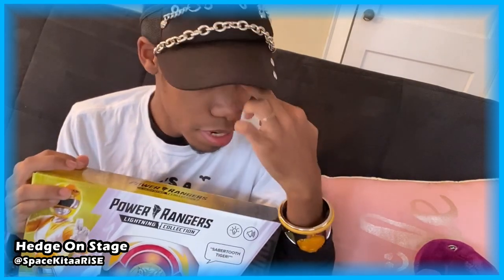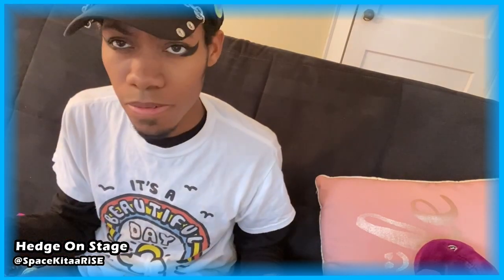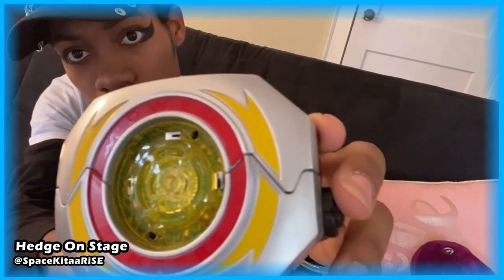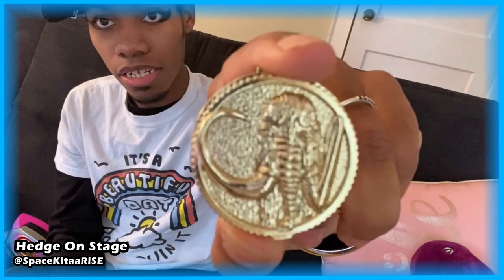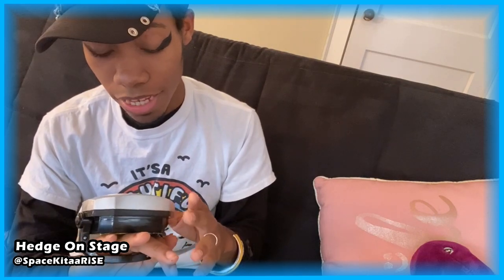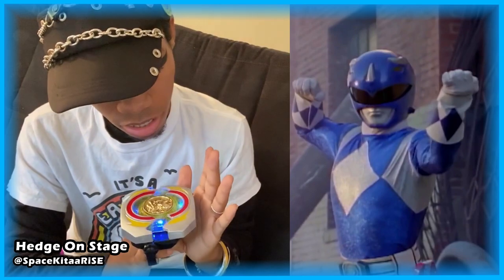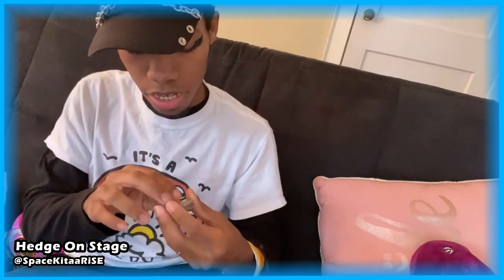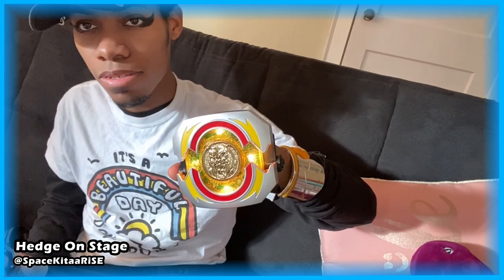LIGHTNING COLLECTION YELLOW POWER MORPHER | Mighty Morphin Power Rangers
Ignore the fact that my visor was acting up on me the entire video and I somehow never noticed lolll

I'll proabably post better pics of the Morpher to my twitter bc the camera didn't pick up just how scuffed it was properly.

CHAPTERS:

00:00-02:07 INTRO
02:08-03:27 BOX
03:28-04:42 Display Base/Opening Package
04:43-07:52 Morpher Appearance/QC Issues
07:53-09:19 Power Coins
09:20-12:15 Morph / Yellow Ranger
12:16-12:59 Morph / Pink Ranger
13:00-13:49 Morph / Blue Ranger
13:50-14:37 Morph / Black Ranger
14:38-15:17 Morph / Red Ranger
15:18-16:54 Belt Buckle/Cardboard Discs
16:55-18:45 Side By Side with Pink Power Morpher
18:46-20:08 CONCLUSION

I'm Hedge, a narrator, graphic designer and animator. Hedge On Stage serves as my portfolio, allowing me to express my longlived love for Barney the Purple Dinosaur, and learn more/inform others on the production and history of the character. There's a lot different content currently available! Whether it be the costume evolution of the character, my time-lapsed artwork of Barney cast and characters, or even merch collection videos, I hope you'll be able to find something you like on the channel!